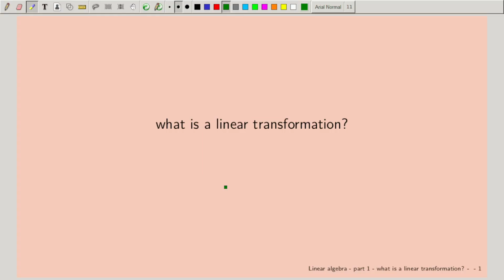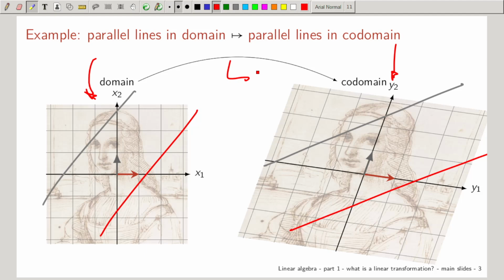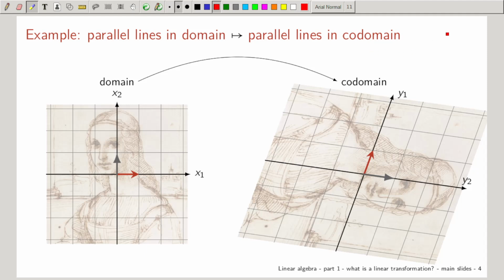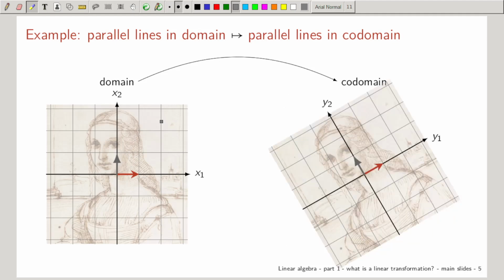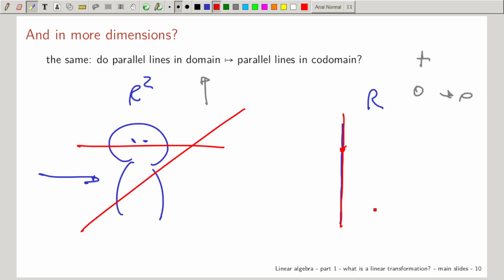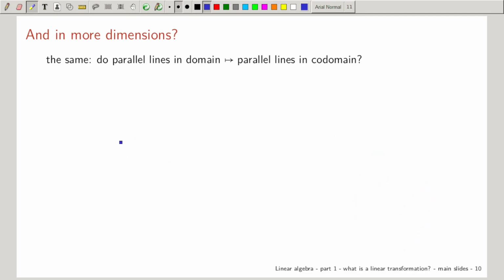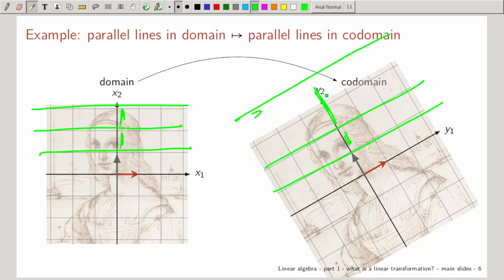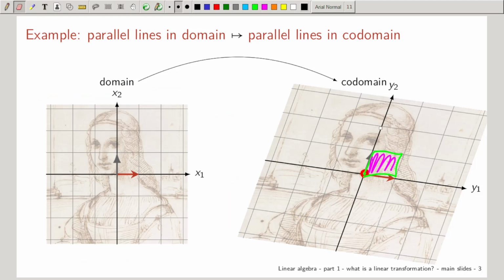2025 10 15 10 22 30 what is a linear transformation